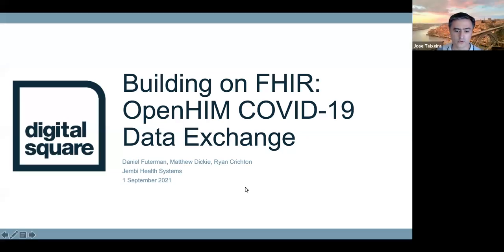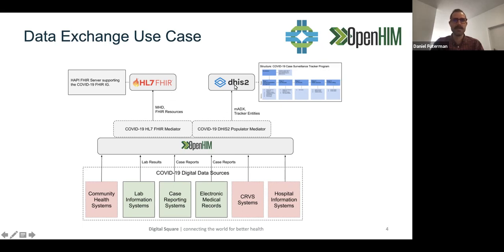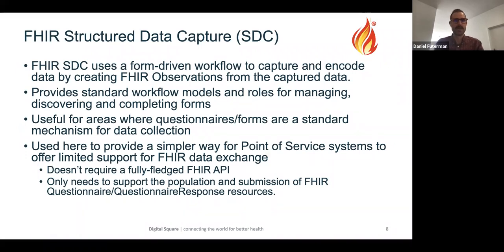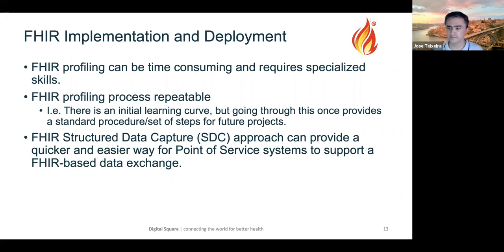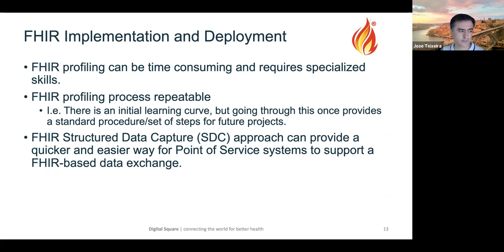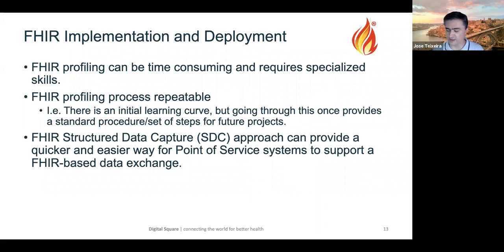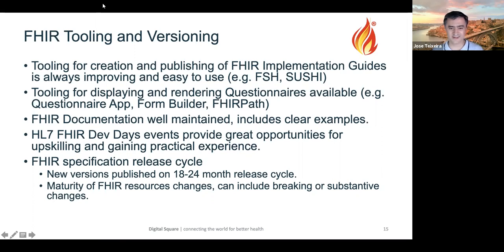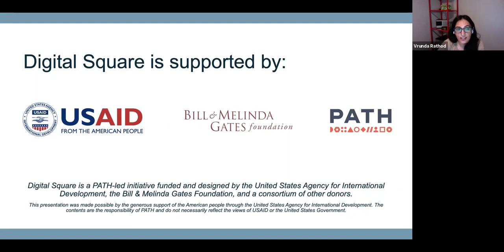Digital Square's FHIR® Webinar: Building on FHIR® - OpenHIM COVID-19 Data Exchange - Sept 01, 2021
Digital Square at PATH hosted a panel discussion with Jembi Health Systems to discuss their approach and experience working with HL7 FHIR on a COVID-19 data exchange project. We discussed their approach in working with FHIR implementation guides, FHIR profiling process, and use of FHIR Structured Data Capture within the existing OpenHIM platform, the challenges, and lessons learned. In addition, the types of skills the team needed to develop and how they used generic tools to fill gaps in the FHIR approach.